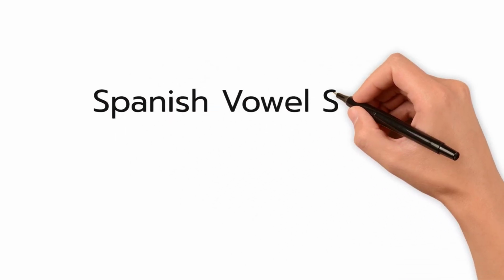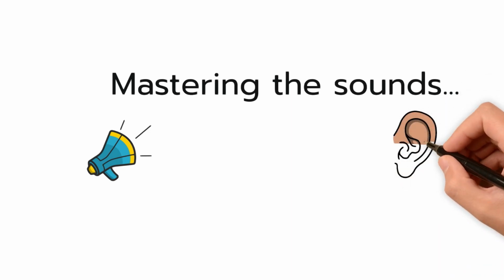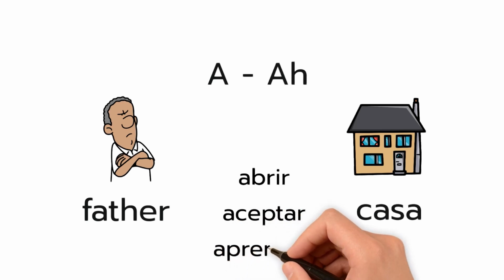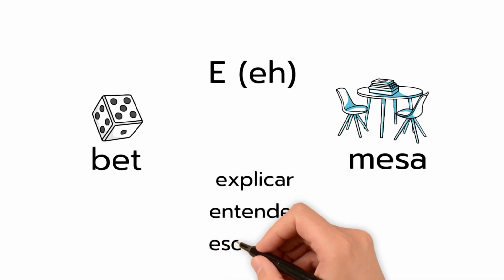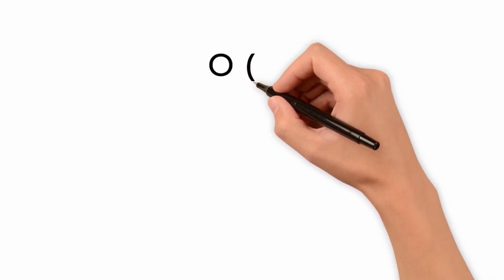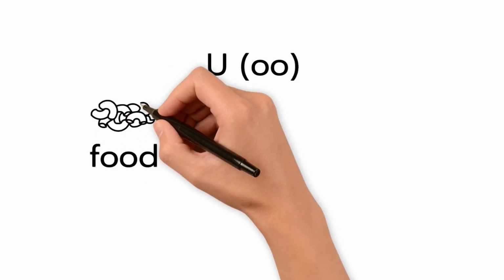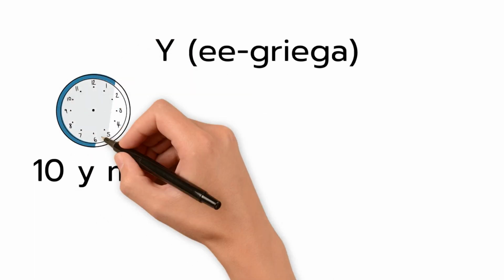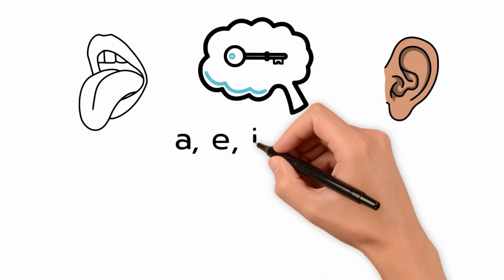Learn How to Say the Vowels in Spanish - A E I O U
In this video we will practice the pronunciation for the basic Spanish vowel sounds (a,e,i,o,u and y).
Learning these vowel sounds are key to having the correct pronunciation in Spanish and sounding more like a native speaker.